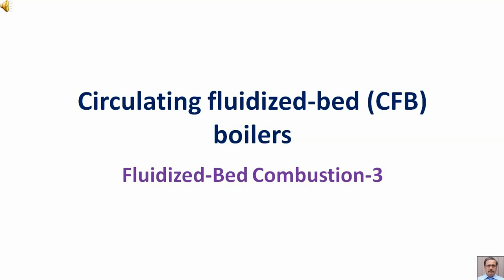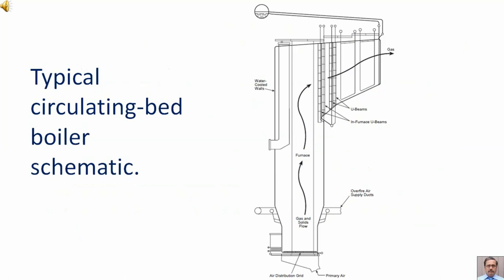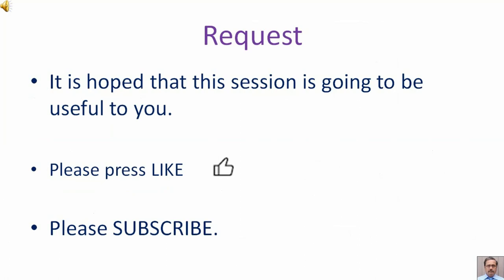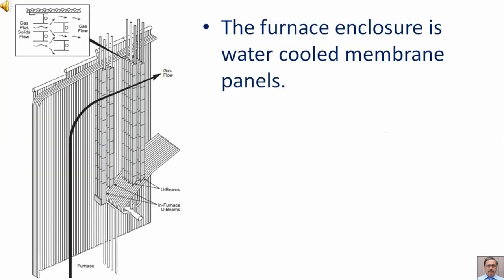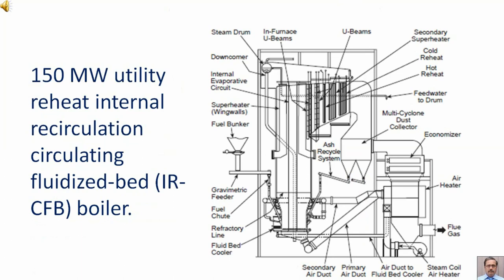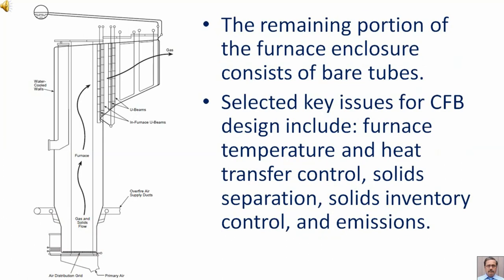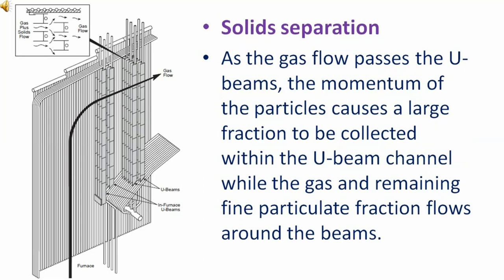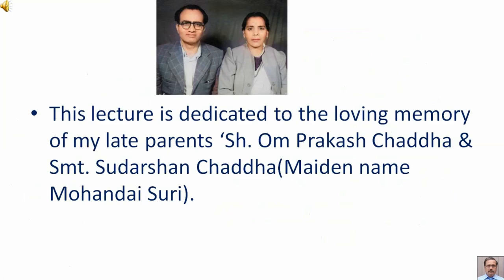Circulating fluidized bed CFB boilers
Fluidized-Bed Combustion-3